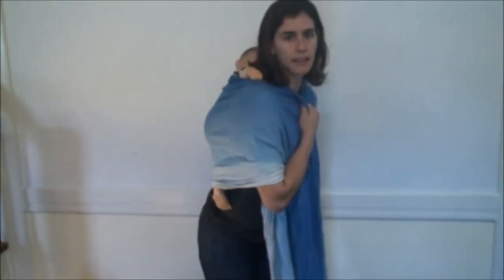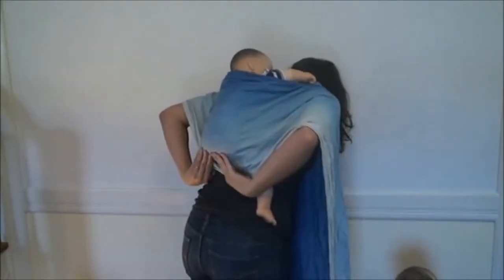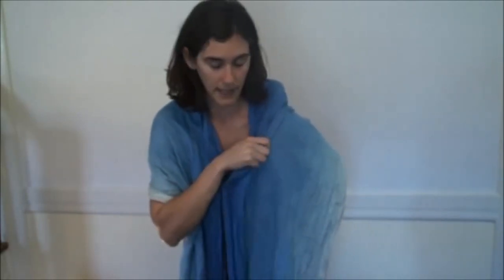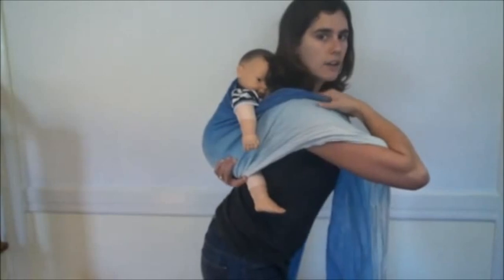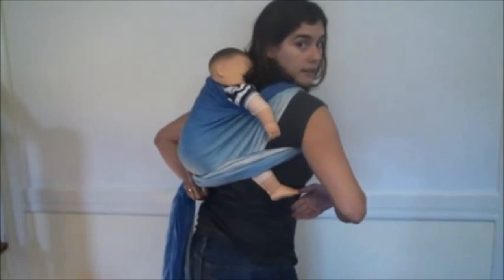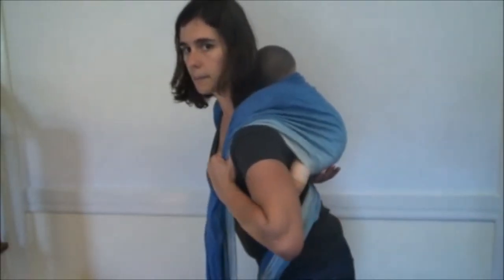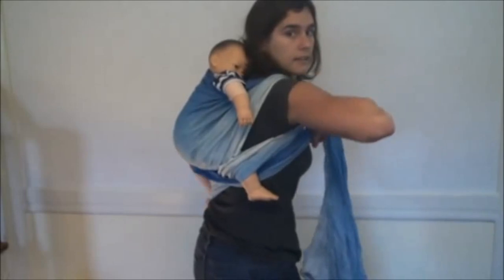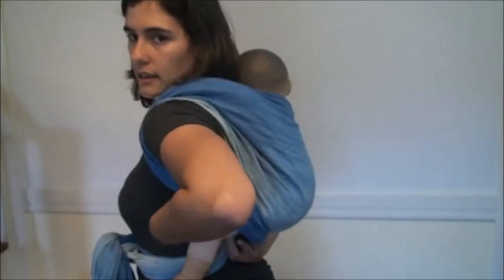Ruck Tied in Front: How to Get an AWESOME seat in a Wrap Back Carry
This video shows how to do a Ruck Tied in Front and includes many  tips and tricks for getting a really awesome seat in a wrap back carry.  The video discusses how to more easily reach the wrap to make a seat, how to hold the seat in place while wrapping, and how to pin the seat in place.  The video shows how to do a Ruck Tied in Front, but the seat tips can be applied to any woven wrap back carry.

If you're just getting started with babywearing, it can really help to find some in person help!

For more babywearing guidance, tutorials, and tips, visit my babywearing educational blog

Woven Wrap | Back Carry | Seat Tips | Seat Troubleshooting | Ruck Tied in Front | Awesome Seat | Rucksack | RTIF